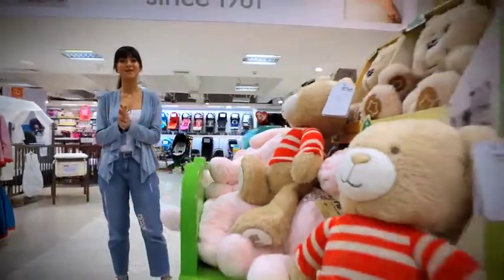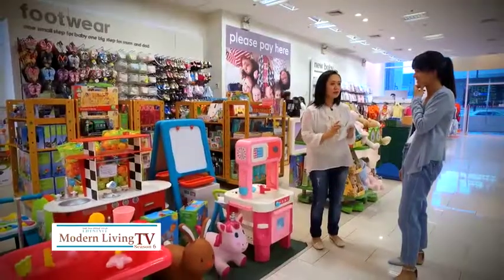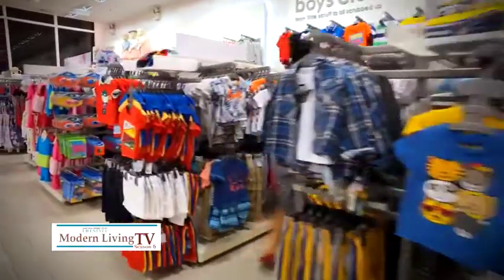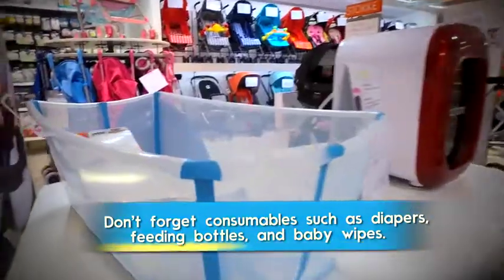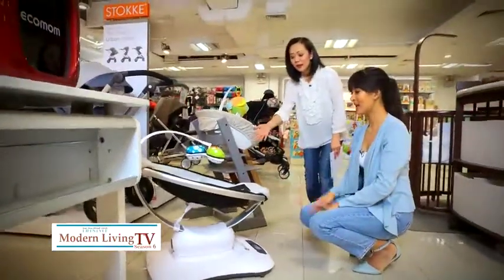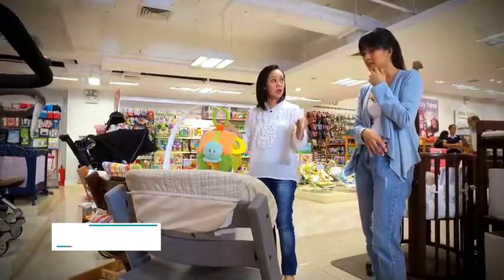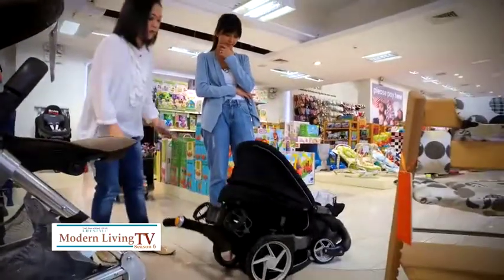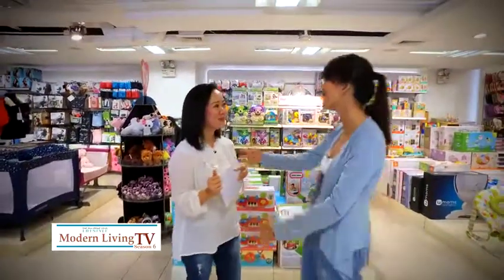Baby Essentials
Find out what goes into Bianca’s shopping cart as she visits Mothercare for the latest baby essentials.